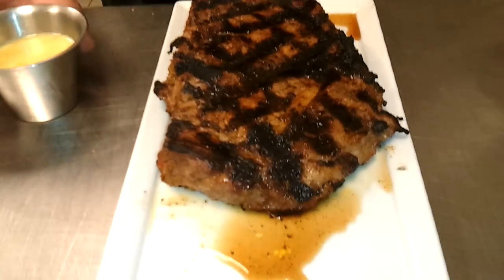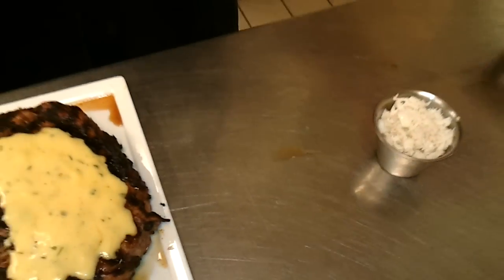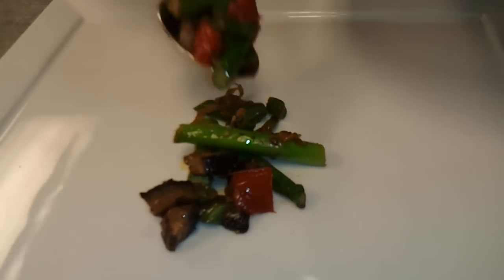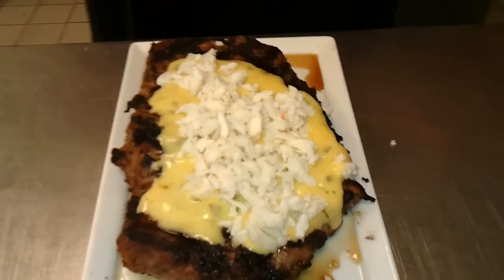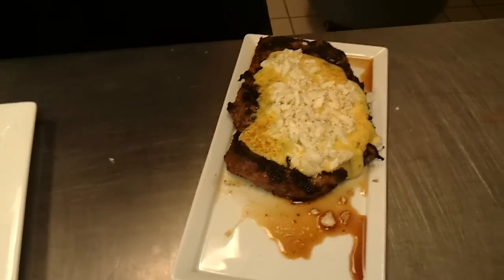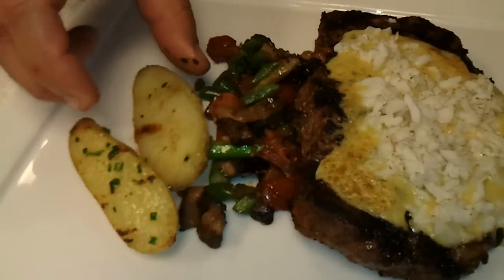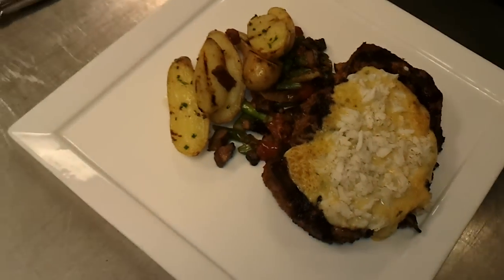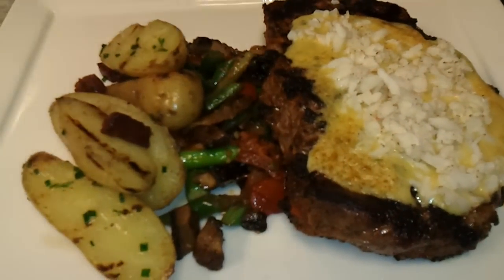Ribeye topped with Crab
Paired with a wine from Napa Valley